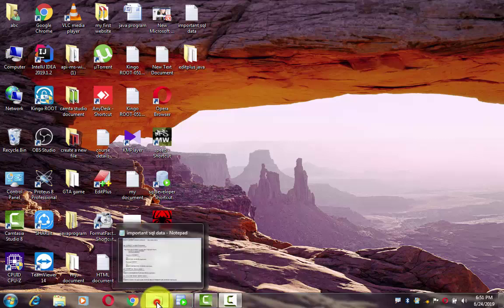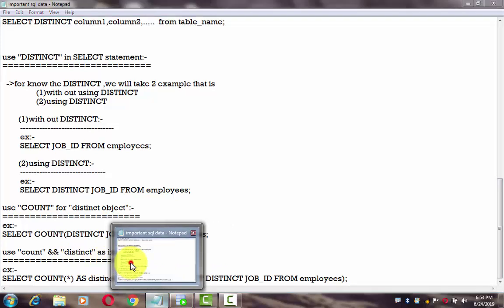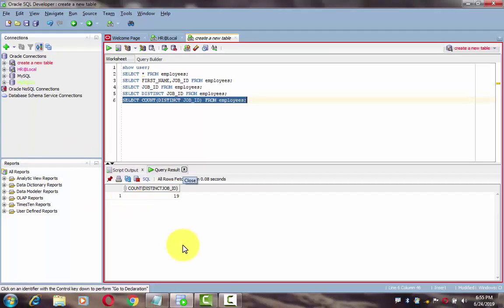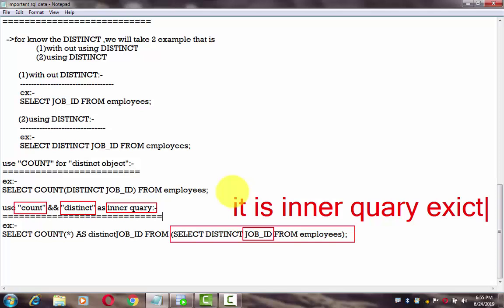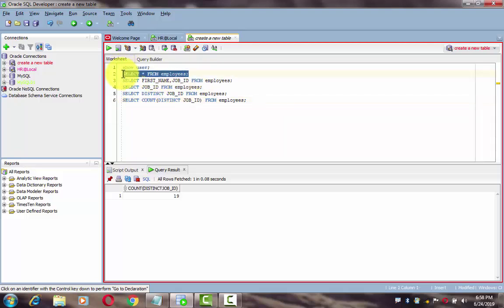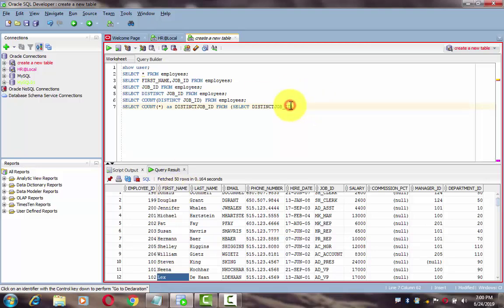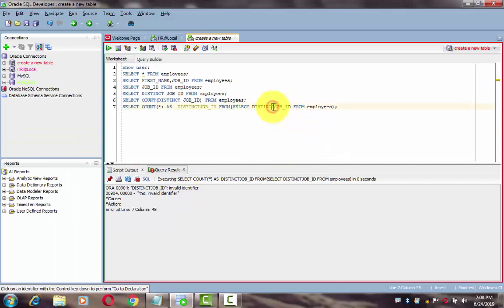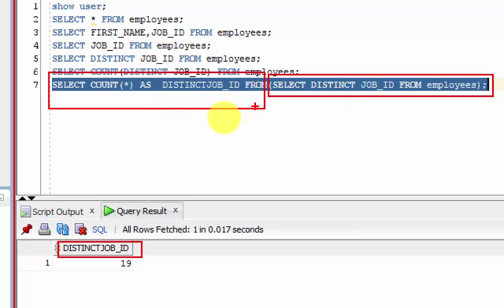01 use of count and distinct in a select statement